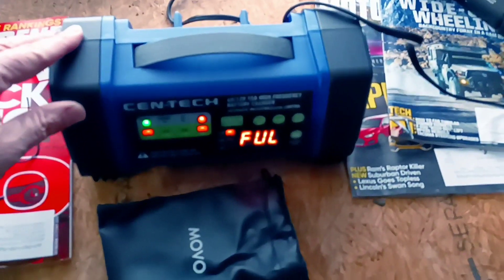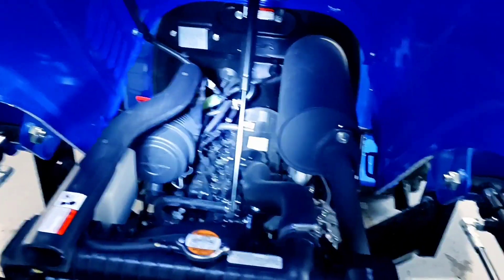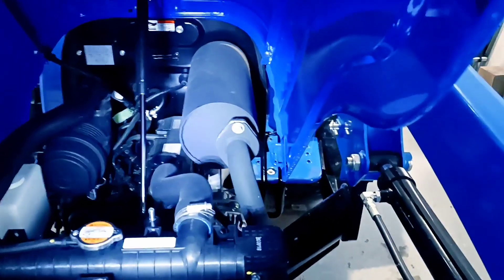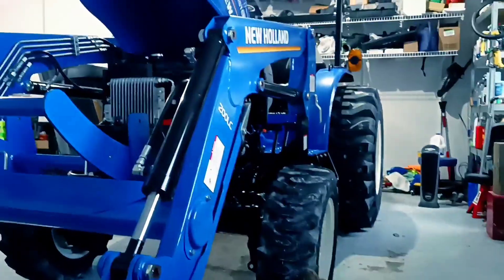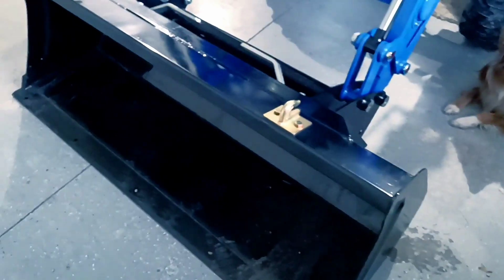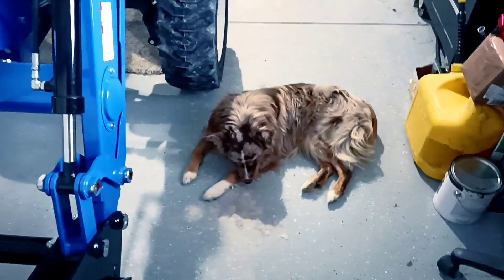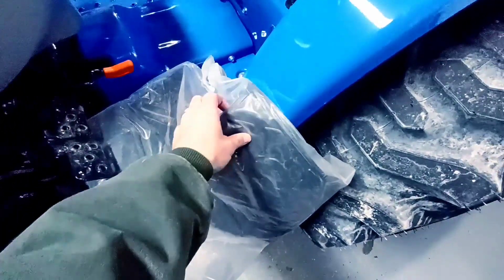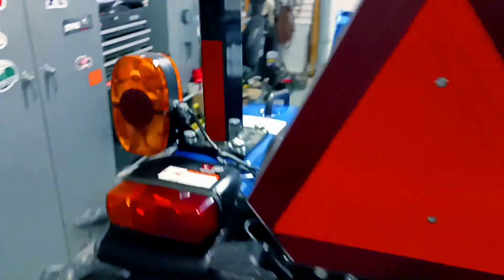Somebody Asked What Emissions Means for Tractors *plus* I'm Leaning Toward Keeping the Workmaster 25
EPA Tier IV emissions requirements aren't something that people who are brand new to diesel engines are familiar with. But if you're shopping for your very first compact tractor, you need to be aware. Also, I'm heavily leaning toward keeping the Workmaster 25 and just working more slowly. After all, the reasons I chose this engine power level are highlighted in this video!